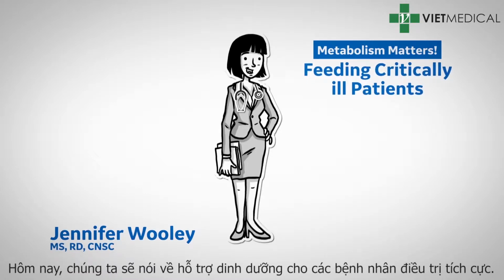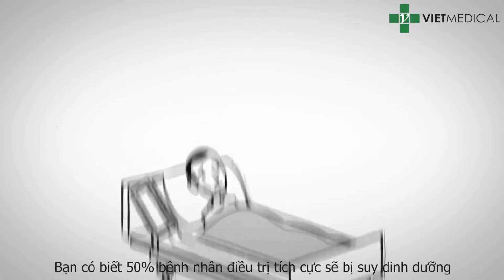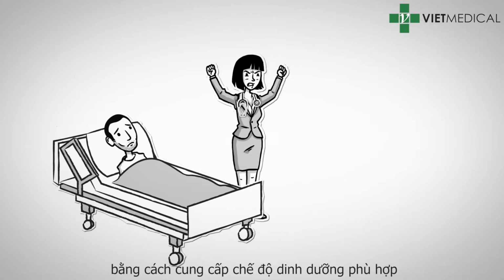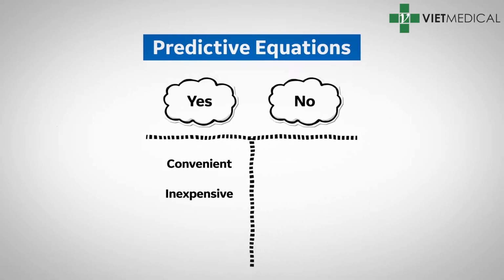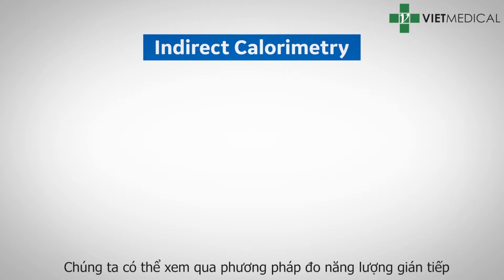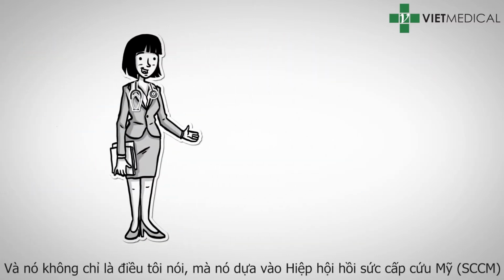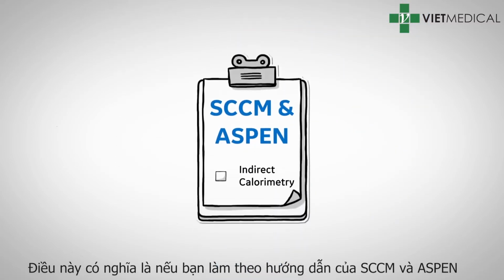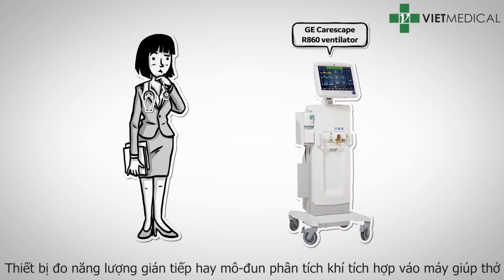Theo dõi năng lượng gián tiếp – Nuôi ăn bệnh nhân Hồi sức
Bệnh lý cấp tính có thể làm tăng chuyển hóa ở bệnh nhân Hồi sức nhưng, với những công cụ thích hợp, bác sĩ có thể tránh tình trạng bệnh nhân suy dinh dưỡng. Theo dõi năng lượng gián tiếp, tiêu chuẩn vàng về hỗ trợ dinh dưỡng,  đã có sẵn trên máy thở của GE Healthcare